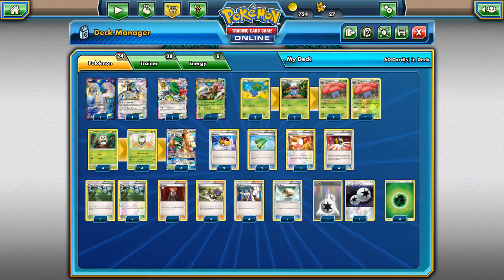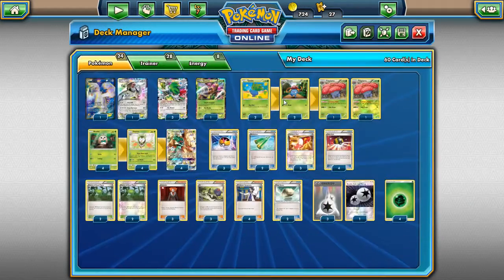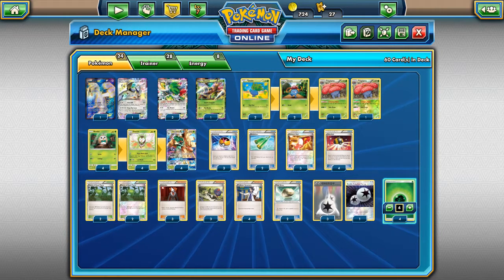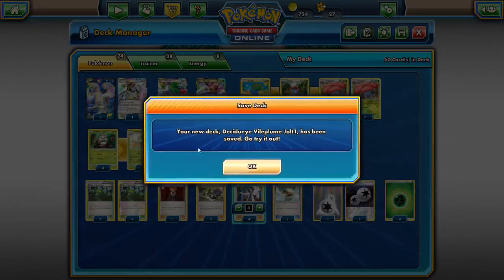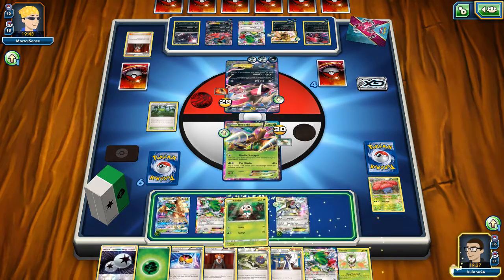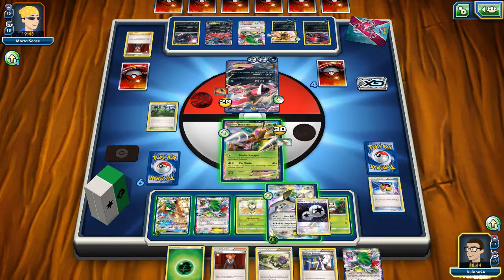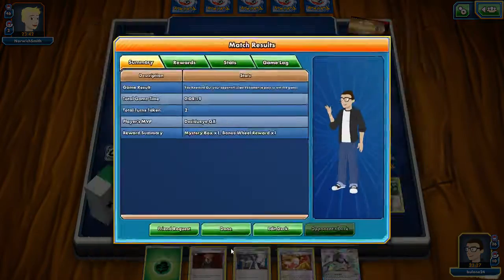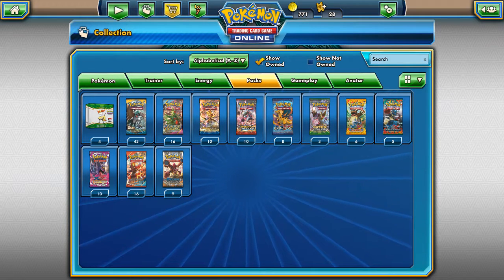Decidueye/Vileplume Deck profile and matches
What's up guys! This is my deck profile for the popular and powerful decidueye/vileplume deck.